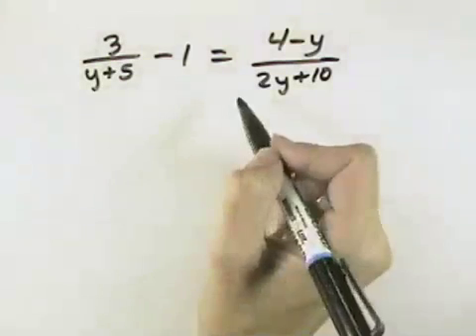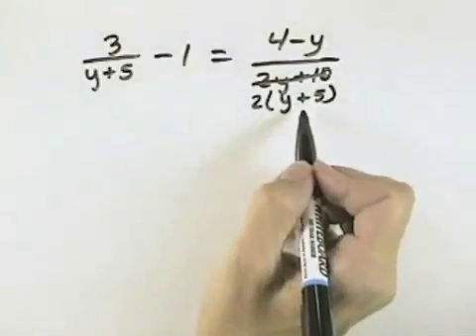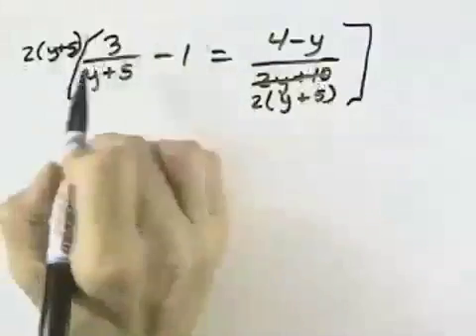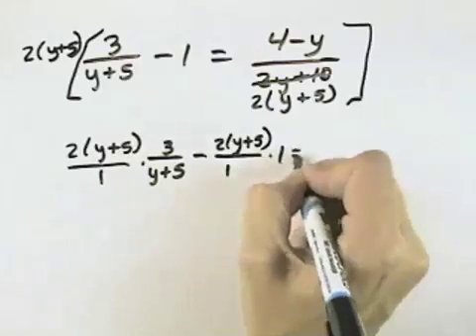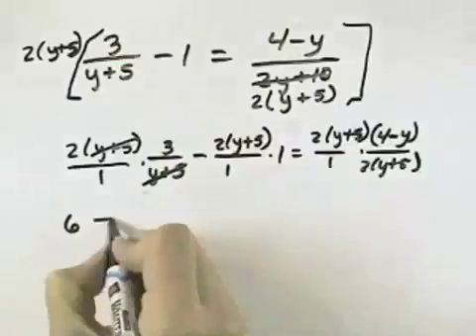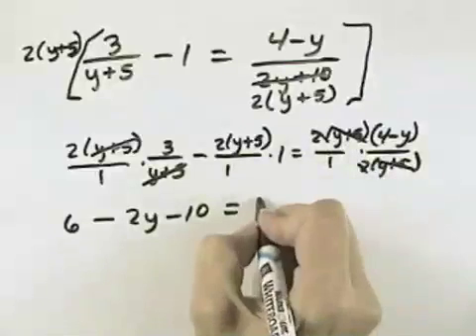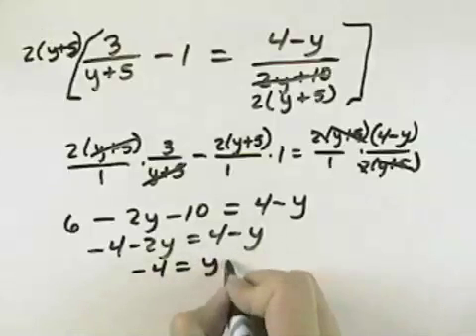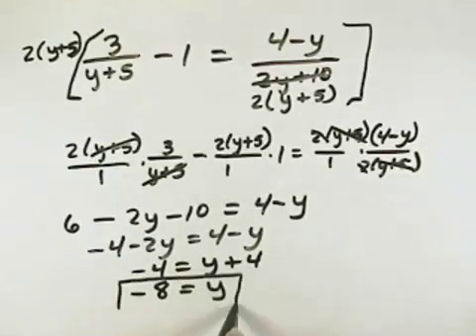Ch 7 Ex 20 Blitzer Introductory and Intermediate Algebra